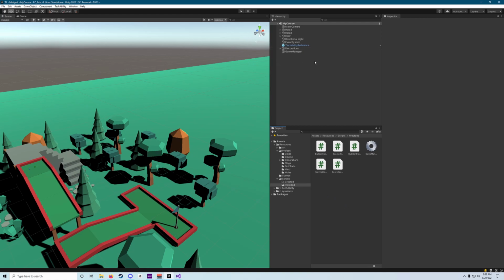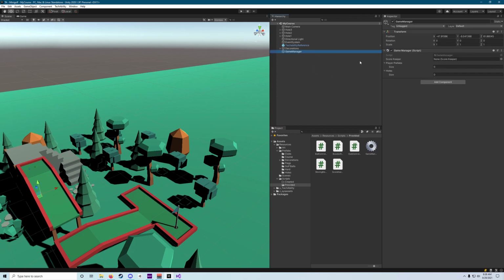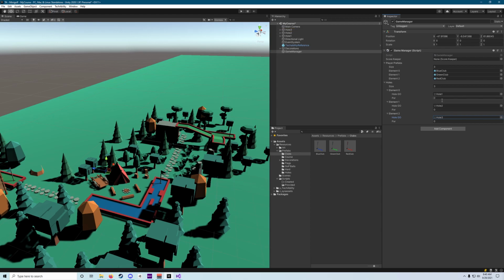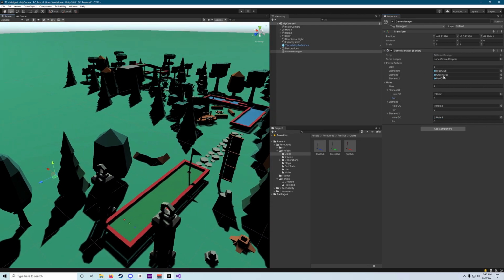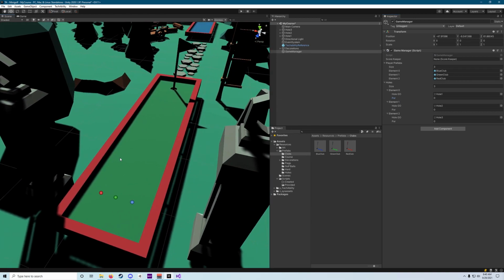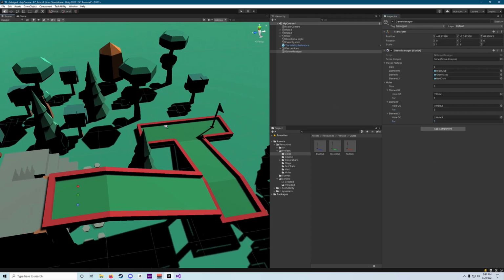TA Minigolf Week 2 Step 5 Fill GameManager Fields